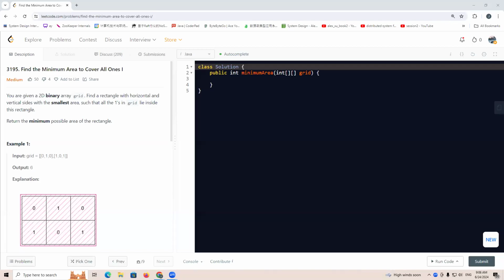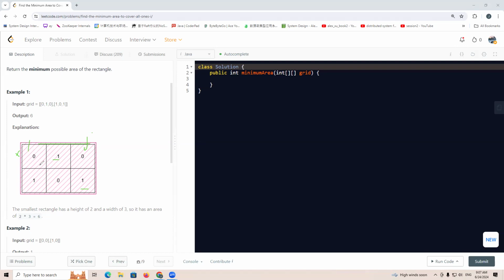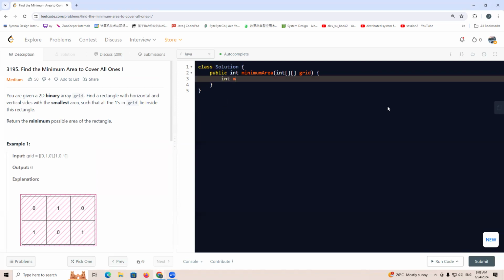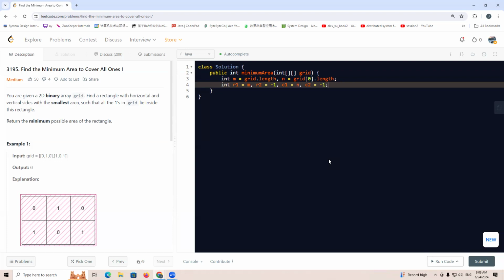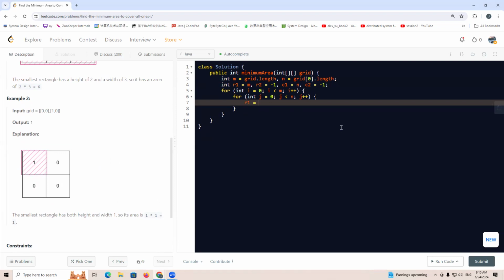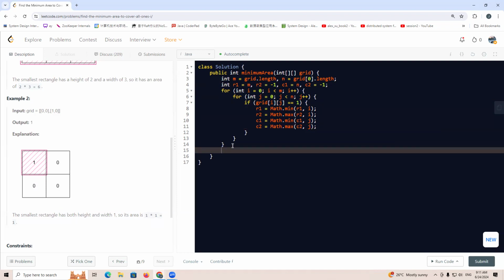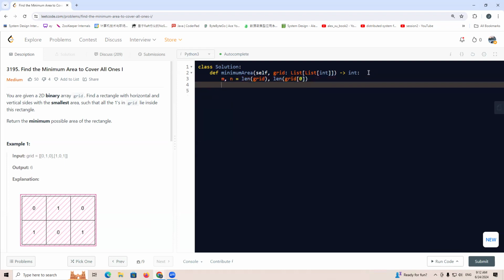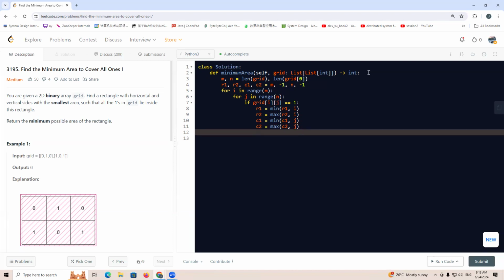3195. Find the Minimum Area to Cover All Ones I